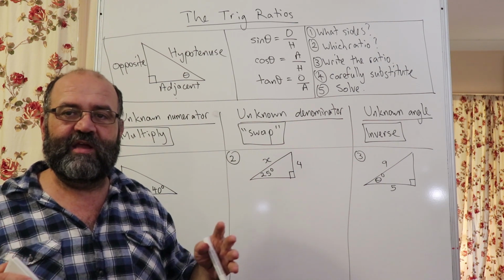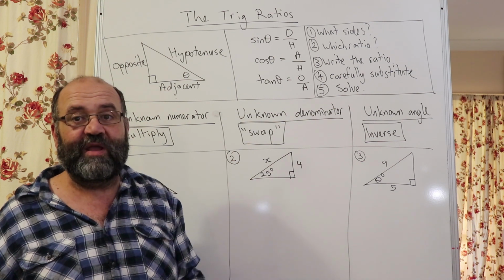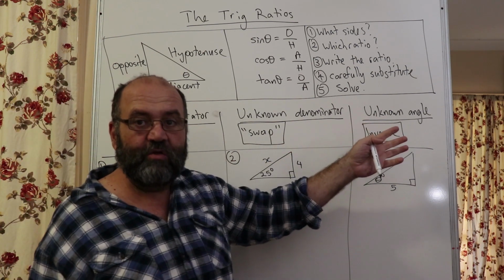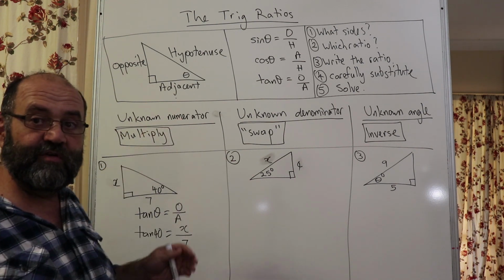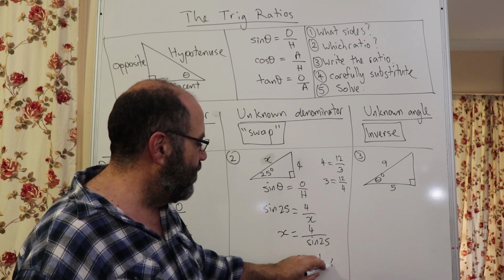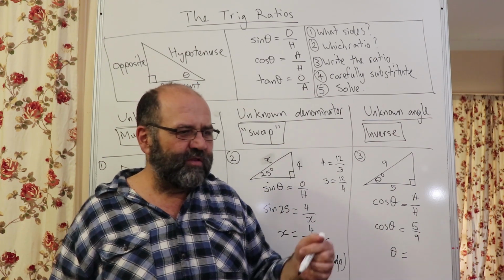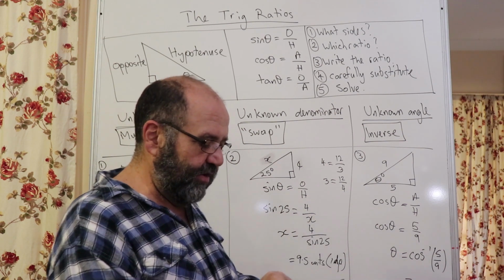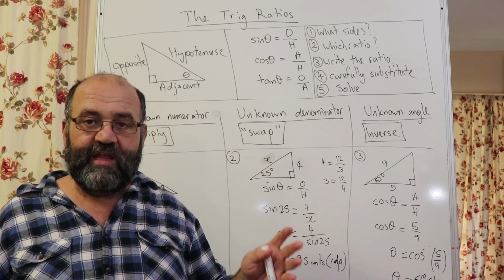Intro to Preliminary Advanced and Extension I Trig Ratios